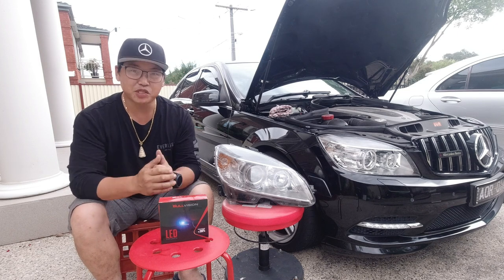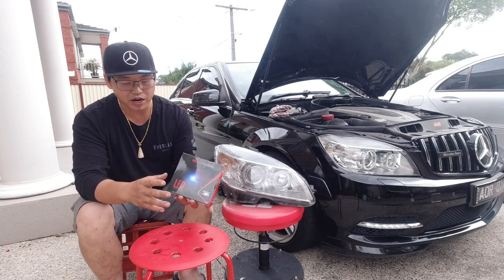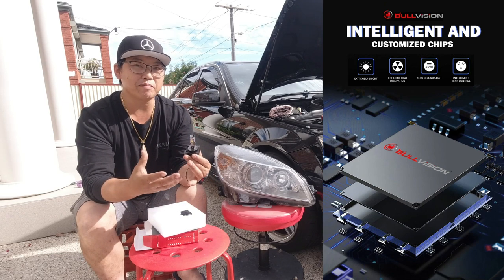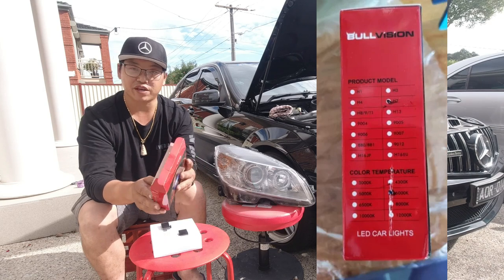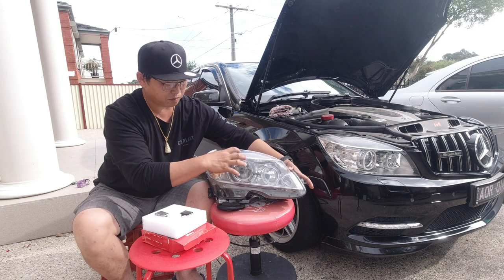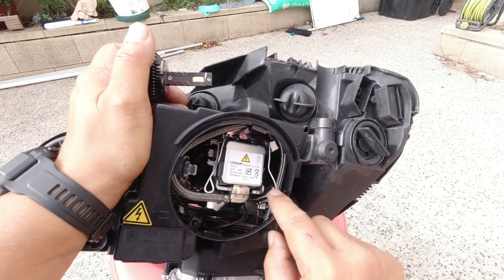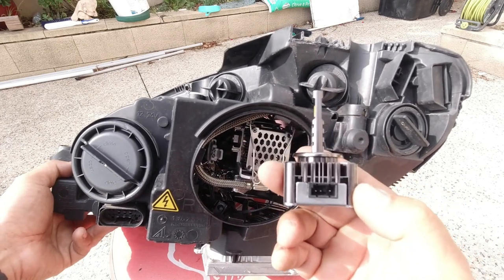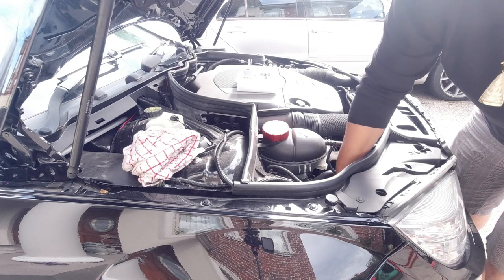mercedes w204 preface LED headlight bulbs BULLVISION D1S HID direct REPLACEMENT plug n play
try these they should work the same just diff brand
cheaper option
this brand looks ok

W.U.G.A.W.B
life hacks
tips and tricks
d.i.Ys
fixes

in this video i do a quick install of led bulbs in a w204 prefacelift
these are a direct plug and play replacement for d1s hid bulbs
these are brighter and there are some advantages to having these
most important
affordable
brighter
error free canbus

sincerely

mikeyz vlogz

PLEASE NOTE